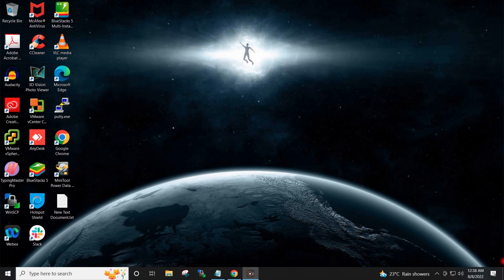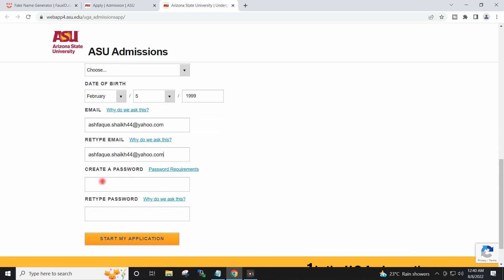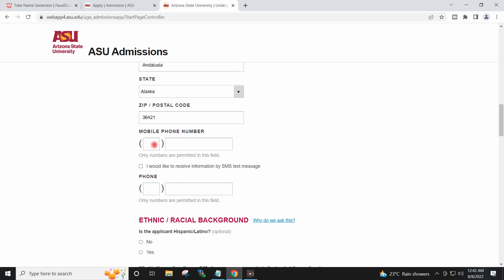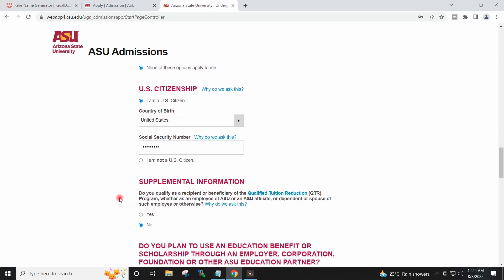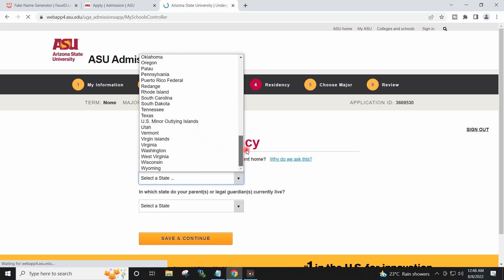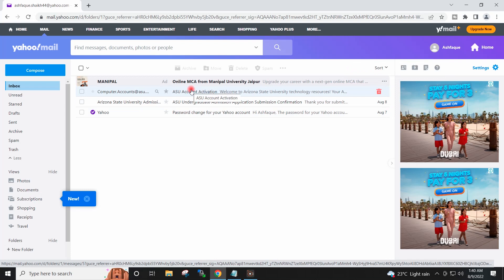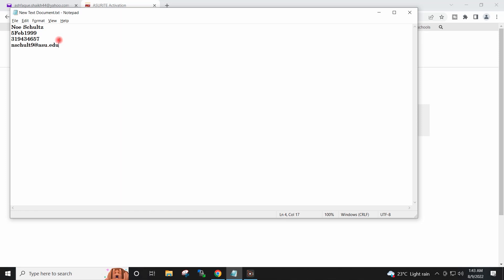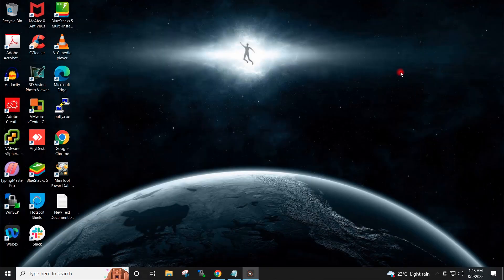Edu Email Create | Edu Email for Azure | Student Email id Create | Student Email Account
In this video, I will show you how to create student email account(create student email or edu email create). This video explains about edu email(edu email for azure or edu email generator).

Relaed Search Queries,
edu email create
student email account
student email login

Note: It's better to use US IP for this complete procedure. You can use HotSpot Shield free VPN or any other VPN to change your public IP to US IP.